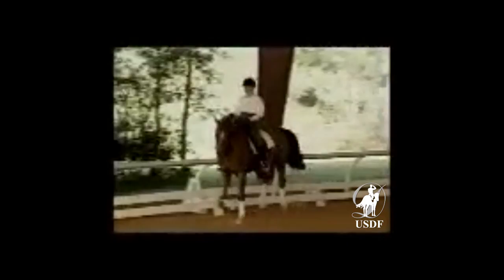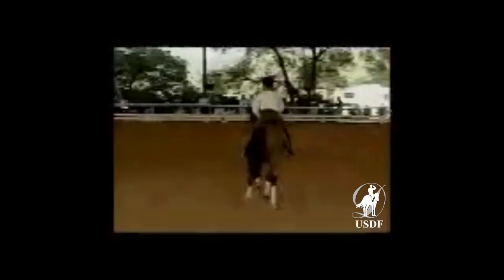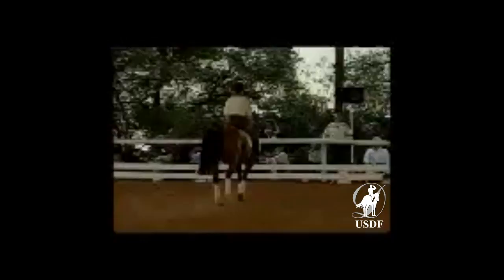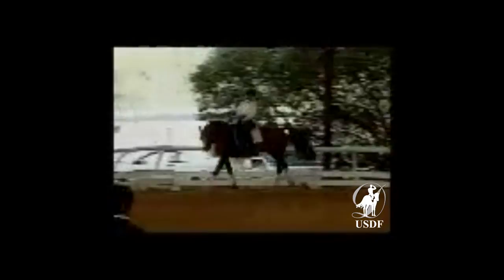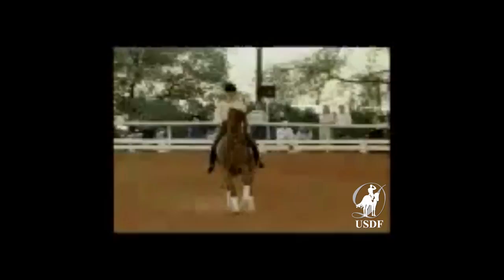USDF 1993 National Symposium: Throughness and Connection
1993 USDF National Symposium featuring Michael Poulin and Lilo Fore.  Watch as they talk about the importance of throughness and connection. For more videos like this, visit the USDF Education Library